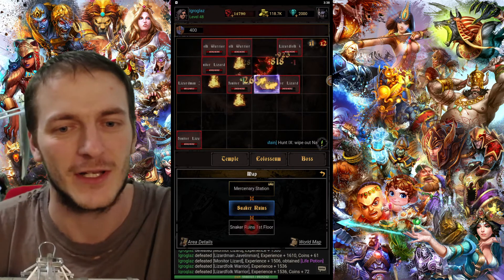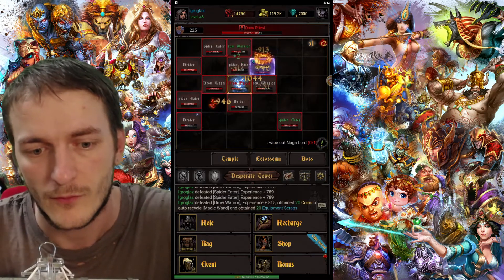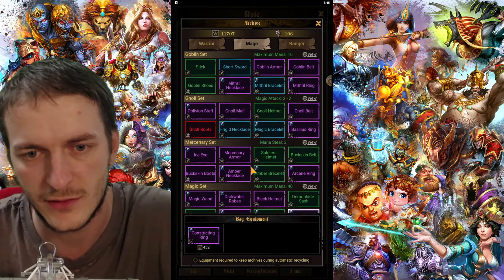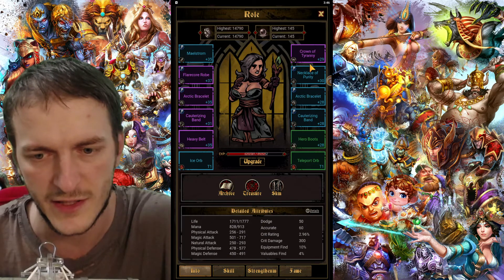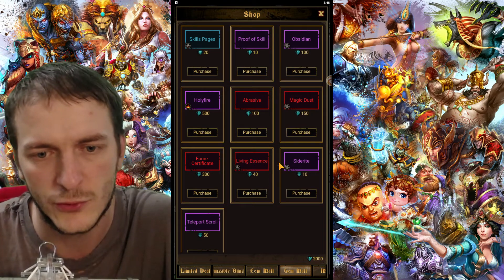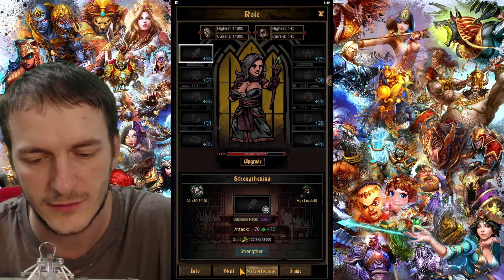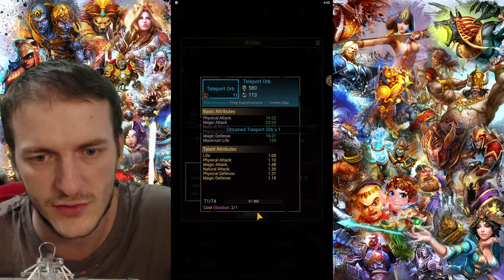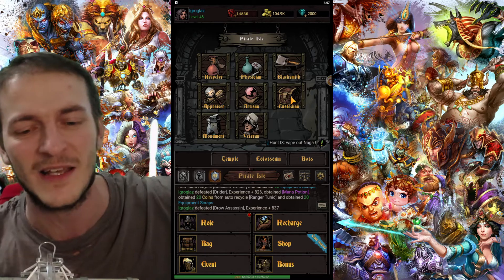Grid Hero GUIDE #2: advanced tactics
Grid Hero - new mobile RPG with MUD and roguelike elements

Hiho! I'm Tangar iGroglaz, the Russian Bear! 🐻 Happy to see you! We continue our fantasy adventures in magic worlds

Considering comments - please be nice and kind, respect everybody. No adverts, spam, CAPS, spoilers etc. Thank you!

King regards,
Tangar Igroglaz